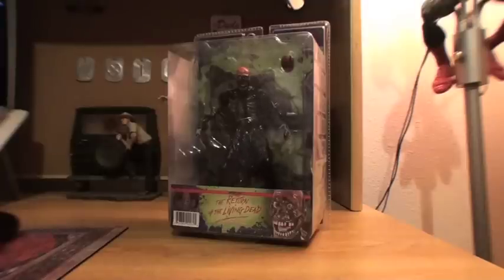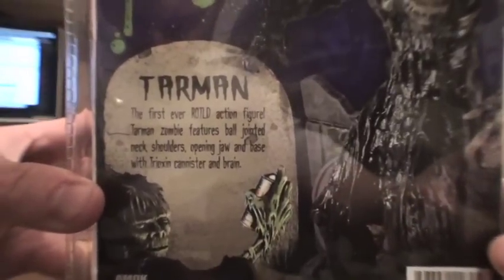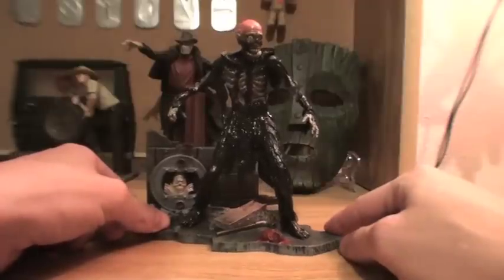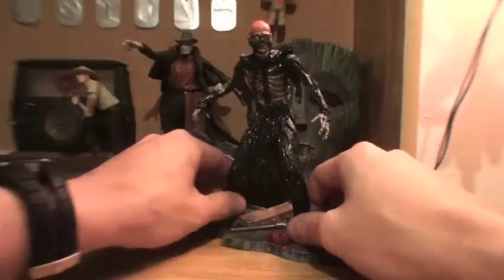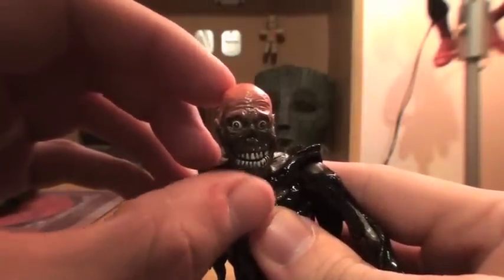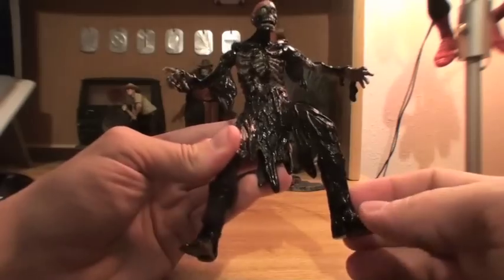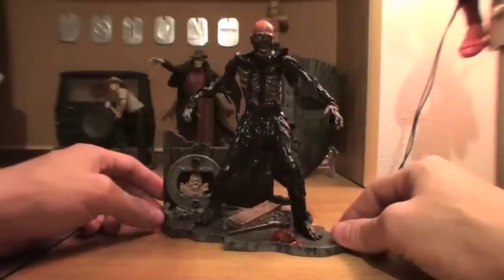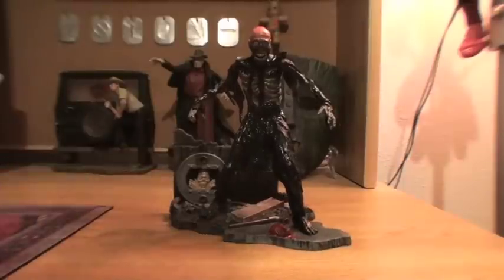Turmoil In The Toybox - Amok Time Tarman Figure from The Return of The Living Dead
Review of the Amok Time Tarman Figure from The Return of The Living Dead,